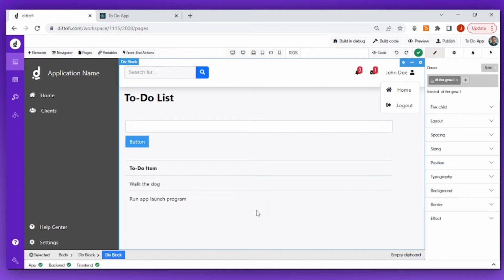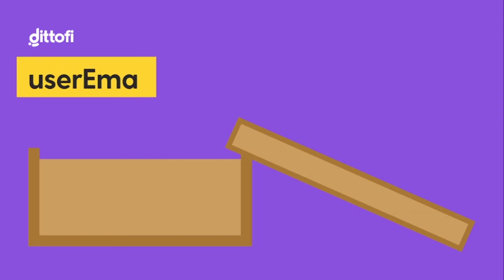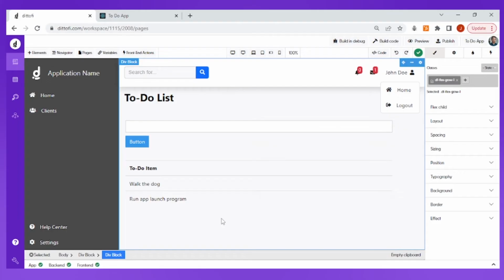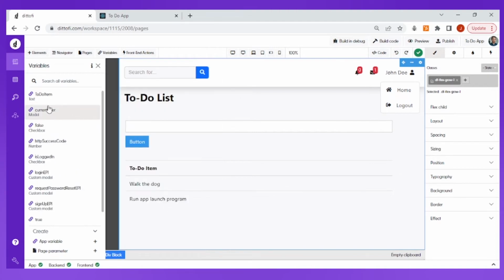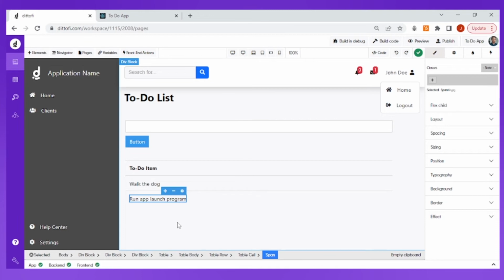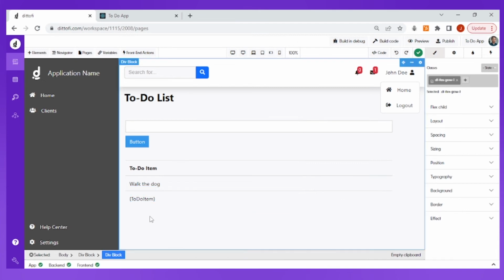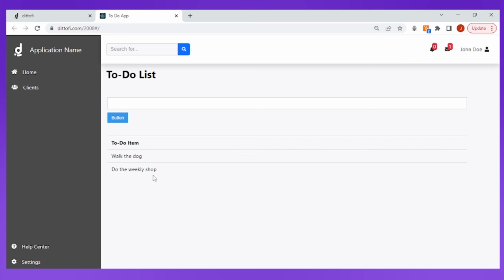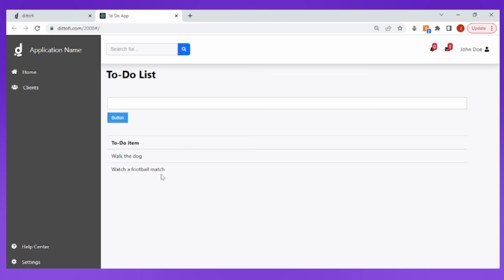Part 7 - Variables